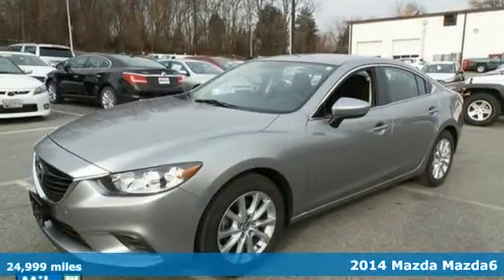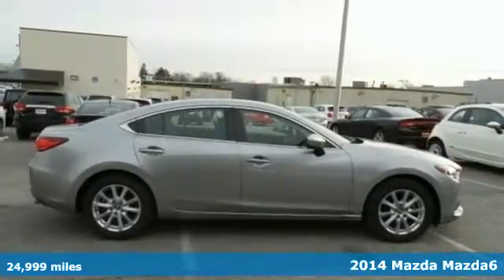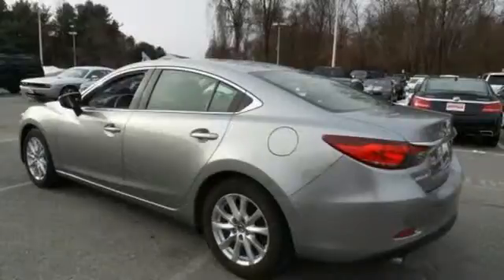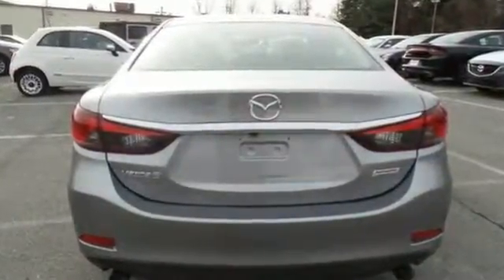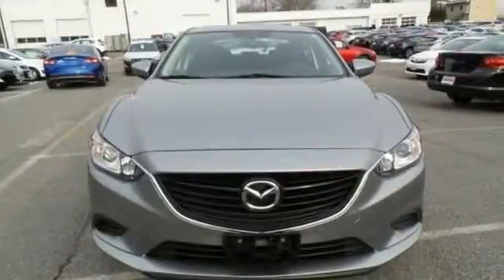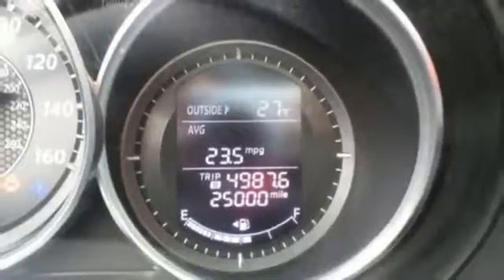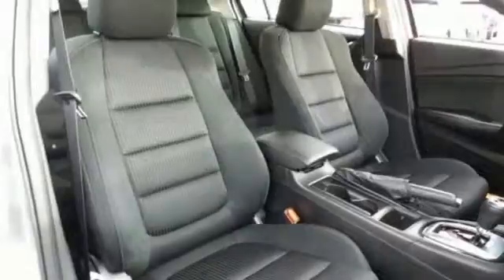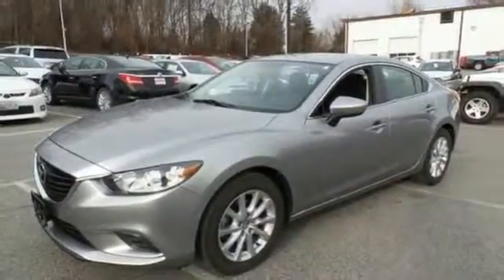2014 Mazda Mazda6 Baltimore MD Owings Mills, MD BU100922 - SOLD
Year: 2014
Make: Mazda
Model: Mazda6
Trim: i
Engine: Cyl.
Transmission: 6-Speed Sport Automatic
Color: Liquid Silver Metallic
Mileage: 24999
Stock #: BU100922
VIN: JM1GJ1U56E1100922
CLEAN, ONE OWNER CARFAX *** BLUETOOTH *** AUDIO CONTROLS ON THE STEERING WHEEL *** ALLOY WHEELS *** POWER AMENITIES *** Clean Cloth Interior, Side Air Bags and Much More... Want to save some money? Get the NEW look for the used price on this one owner vehicle. Previous owner purchased it brand new! Having had only one previous owner means that this outstanding Mazda 6 is sure to be a favorite among our more educated buyers. *Your additional costs are sales tax, tag and title fees for the state in which the vehicle will be registered, any dealer-installed options (if applicable), and a $299 dealer processing fee. Every Internet Price is subject to change, and prior sales are excluded from these offers. While every reasonable effort is made to ensure the accuracy of this information, we are not responsible for any errors or omissions contained on these pages. Please verify any information in question with the dealer.

Address:
1220 Reisterstown Road